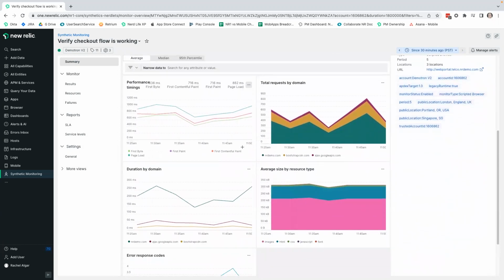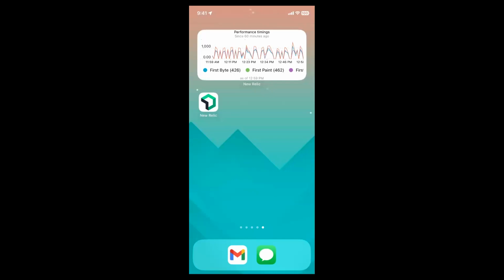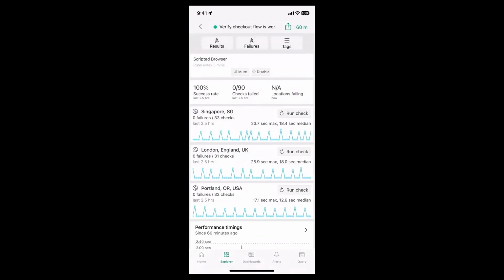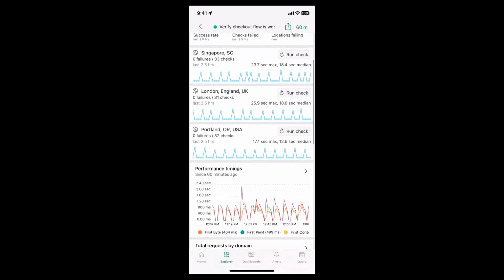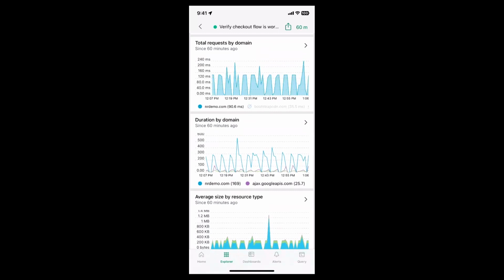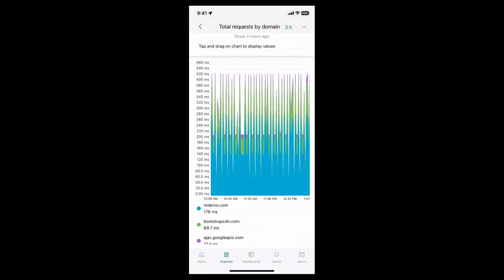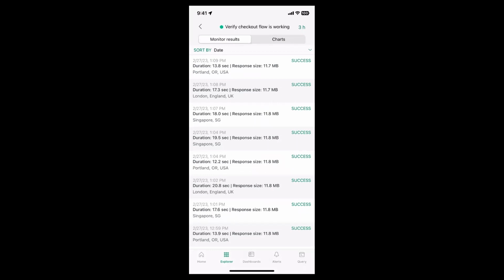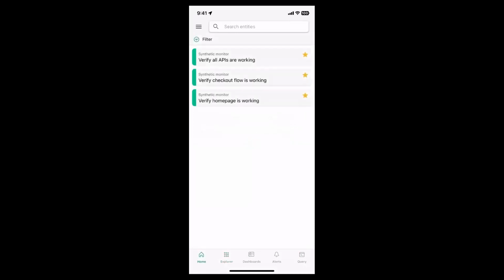Synthetic Monitors in the New Relic Mobile App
Find out how to keep tabs on your synthetic monitors, wherever you are. See the performance of each monitor, view individual results, and track failures →Get the app for your iOS device from the App Store or for your Android device from the Google Play Store

Identify and resolve issues faster with New Relic’s mobile app for iOS and Android. Ensure that your systems are running smoothly, get instant alerts for critical incidents, and triage issues that arise, from wherever you are.

Presenter: Rachel Algar; Product: Synthetic Monitoring